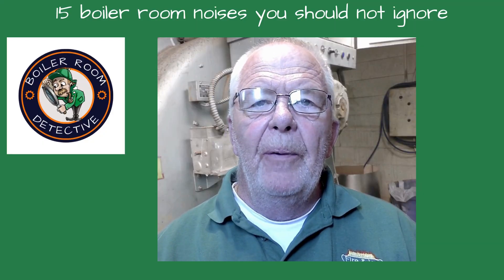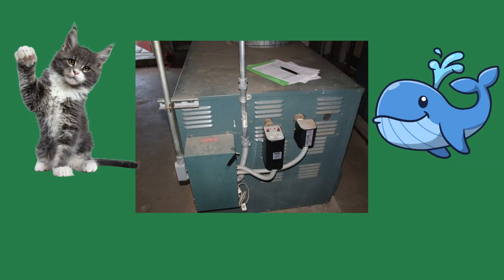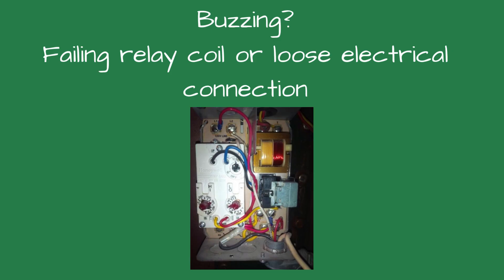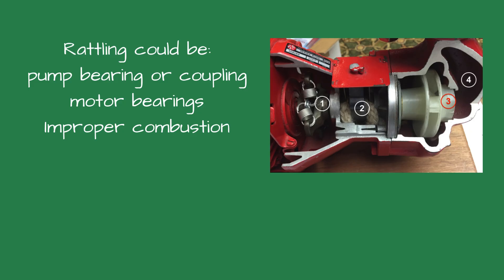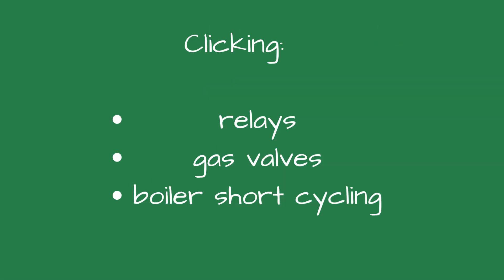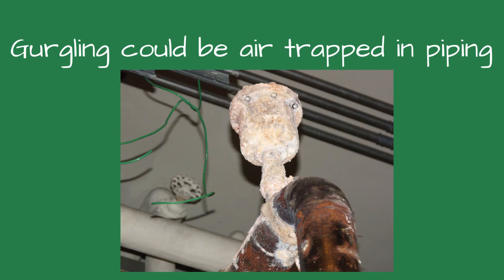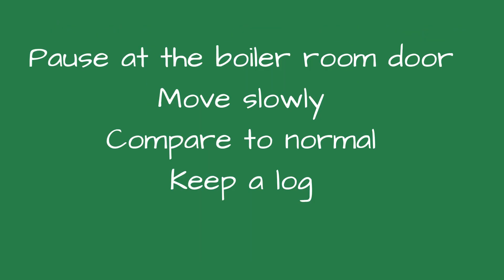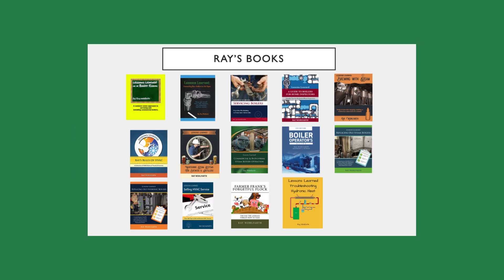15 boiler room noises you should never ignore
When you step into a boiler room, your gauges aren’t the only thing you should check — your ears may reveal hidden dangers. In this Boiler Room Detective episode, Ray Wohlfarth explains the most common boiler noises, what they mean, and how to tell the difference between harmless sounds and dangerous boiler problems.

Whether you work with commercial boilers, steam boilers, or hydronic heating systems, unusual sounds can be warning signs of boiler safety hazards or costly repairs.

You’ll learn:

* Why listening in the boiler room is a powerful safety tool
* The top boiler room noises every custodian, operator, or technician should recognize
* What banging pipes, hissing boilers, or buzzing relays really mean
* How to make “listening checks” part of your boiler maintenance routine
* Real-world examples of hidden boiler failures caught by sound

📚 Check out Ray’s books on boilers, steam heating, and wiring diagrams on Amazon, TF Campbell, and Pronto Heating Supplies.